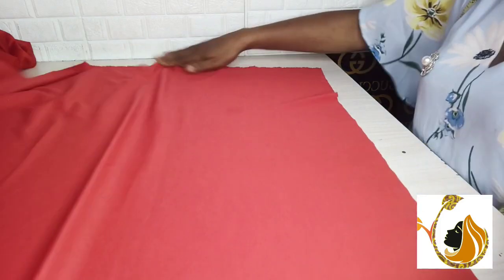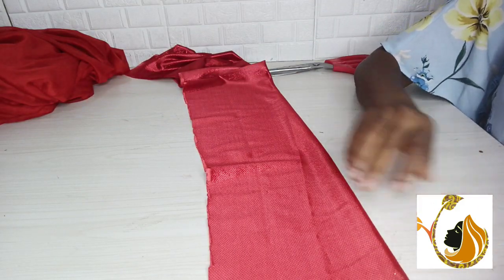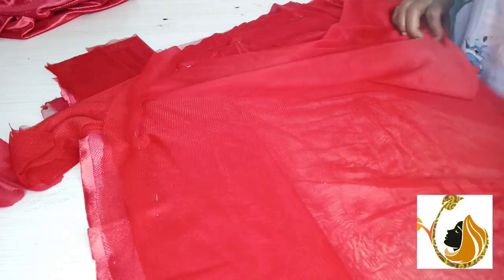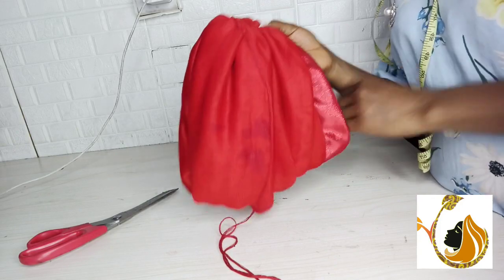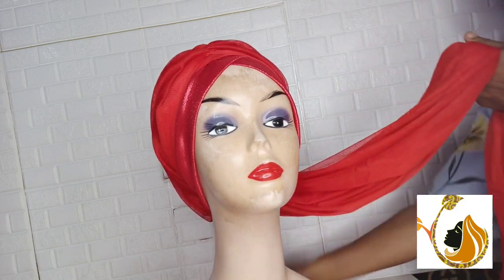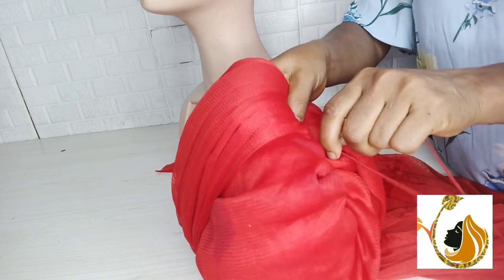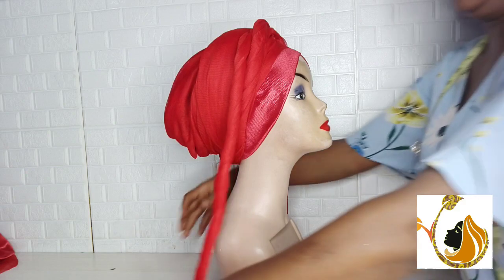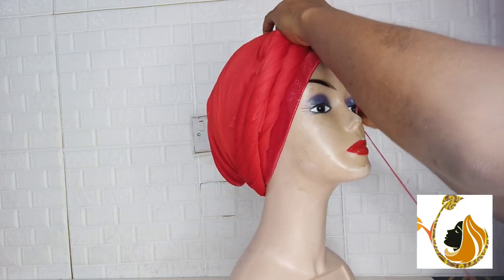Veil net Turban